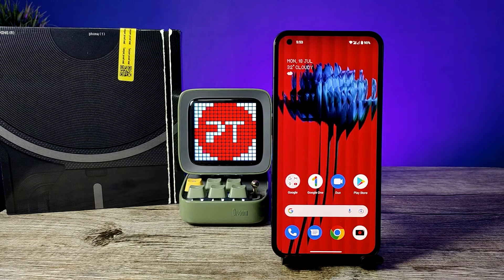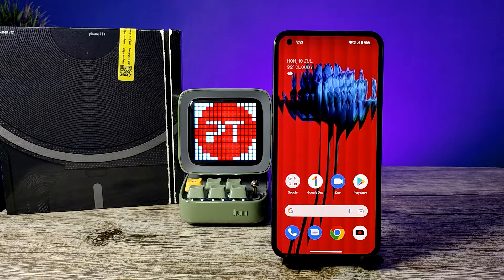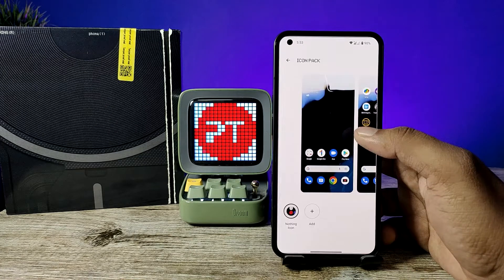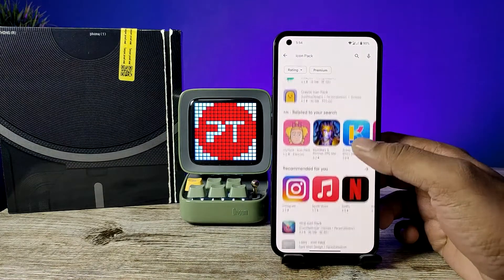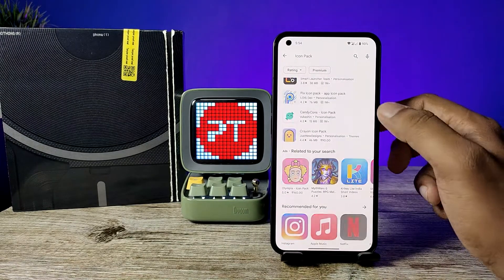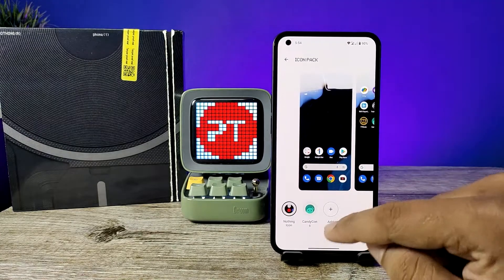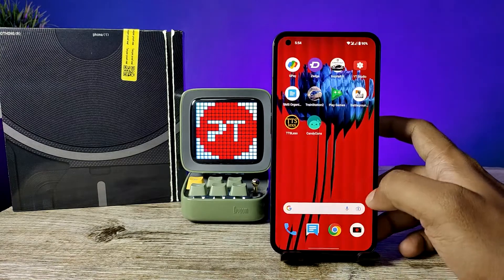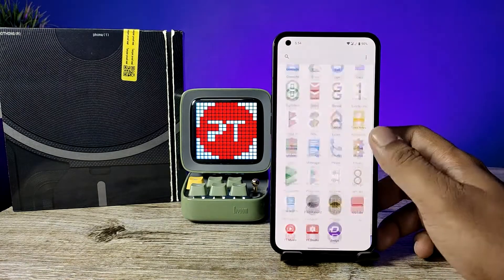How to Change Icon Pack in Nothing Phone 1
Hey Friends  ! Checkout this new video of How to Change Icon Pack in Nothing Phone 1